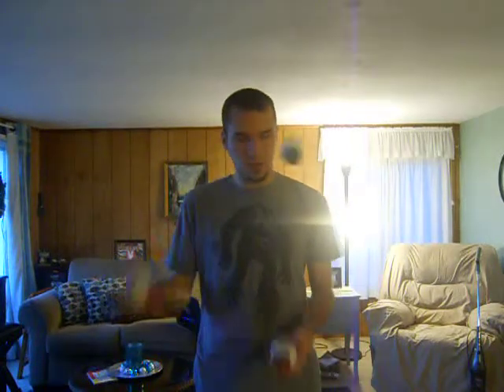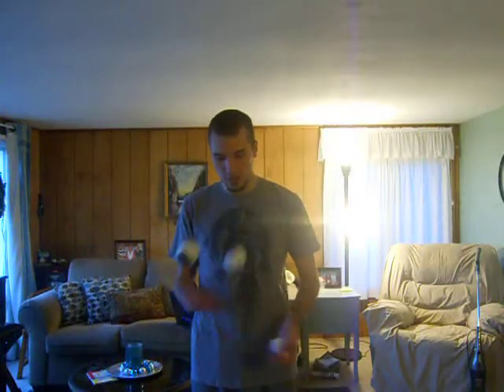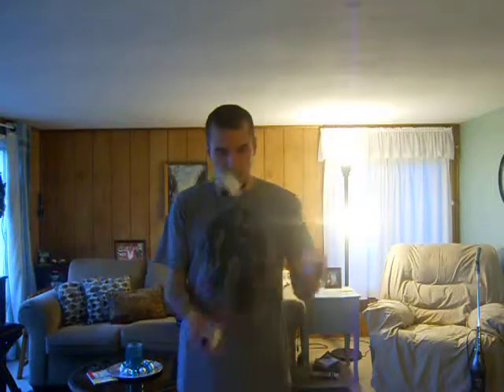3 Ball Reverse Cascade Tutorial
Got a request to make a separate more in depth video for this trick, hope it helps, sorry about the lighting.